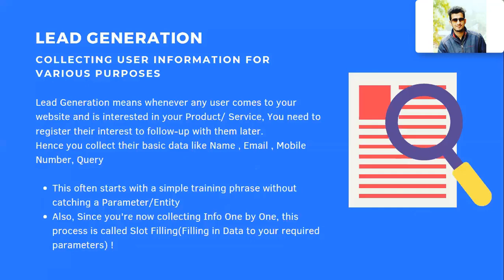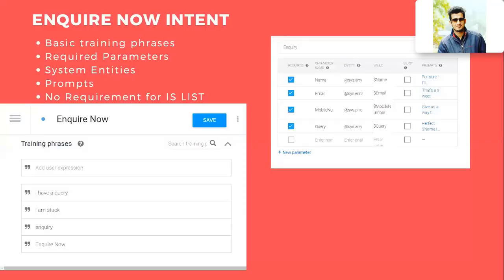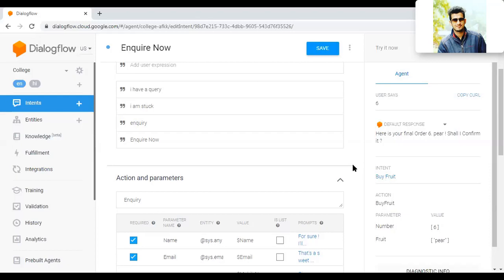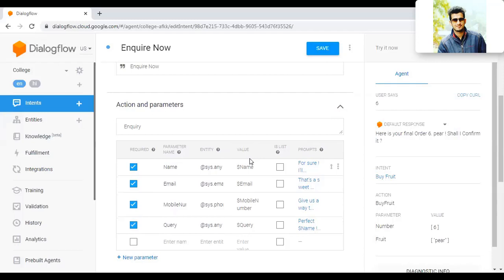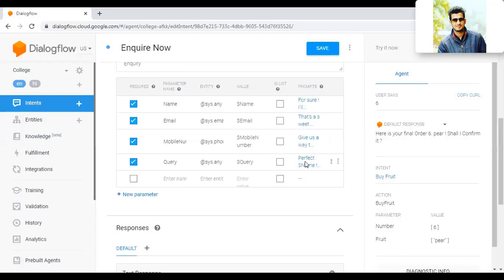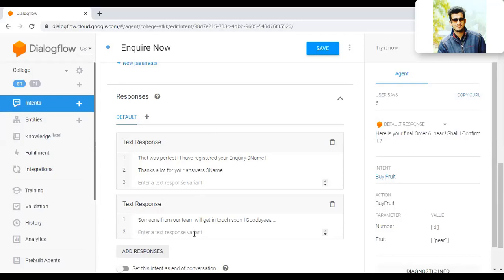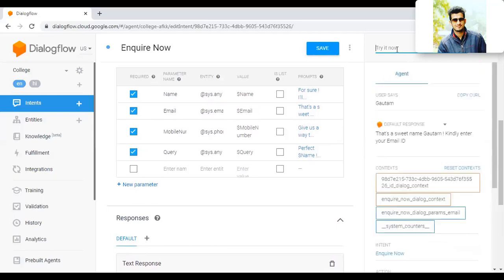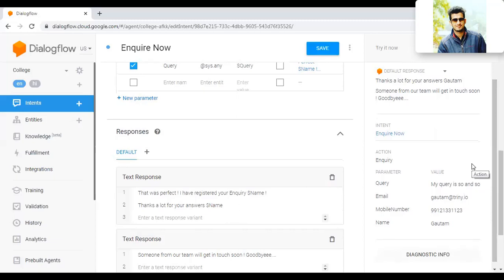Lead generation and Slot Filling | Advance Whatsapp Chatbot Development | AiSensy Masterclass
AiSensy is an Official WhatsApp Business APIs based Marketing, CRM & Customer Support Platform.

You can broadcast and automate notifications for thousands of users, install Chatbots to automate conversations smartly also drive multiple human agent live chat on the same Whatsapp number.